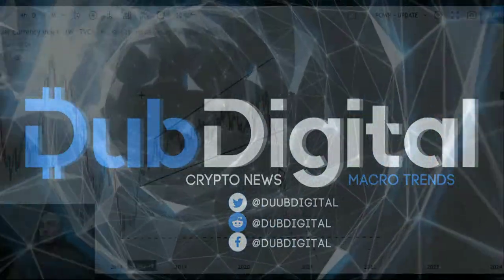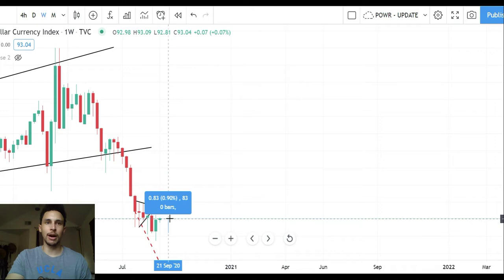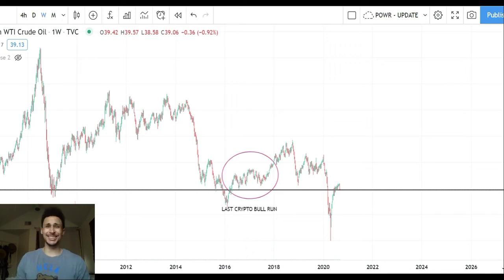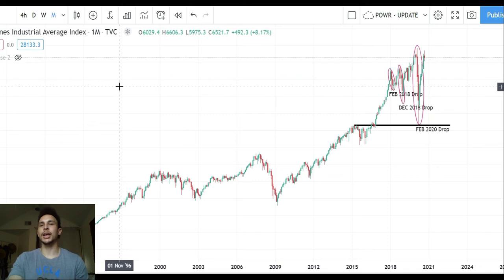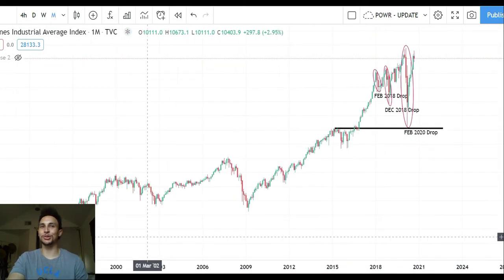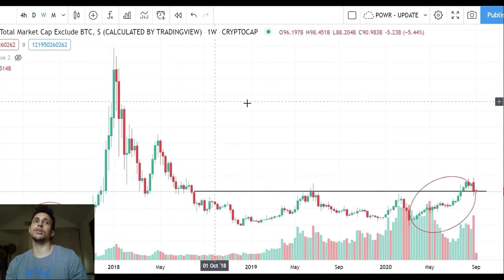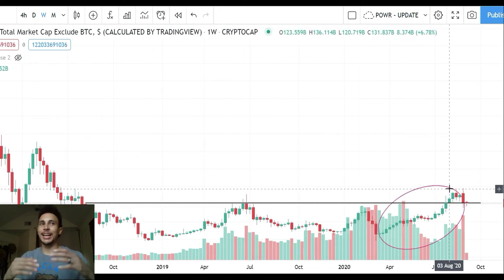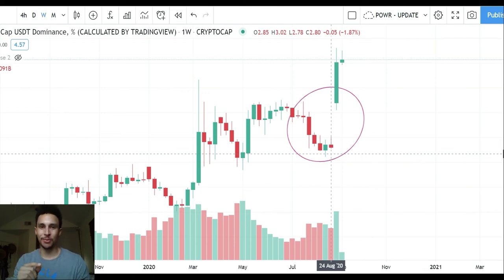WHAT CRASHED BITCOIN?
I give you the daily altcoin technical analysis...like a real one.

⏰TIME STAMPS⏰
0:00 - Intro
0:28 - The Dollar (DXY)
3:01 - OIL (WTI)
3:41 - GOLD (GLD)
5:31 - Crypto Total Market Cap
6:40 - Bitcoin Price
7:21 - Altcoin Market Cap
8:05 - USD Teather Marketcap (USDT)